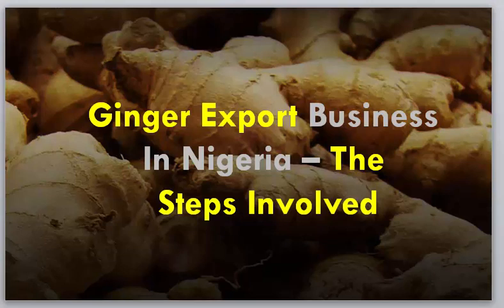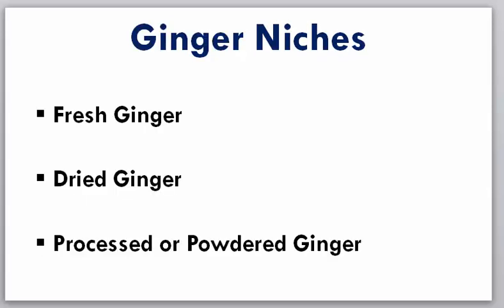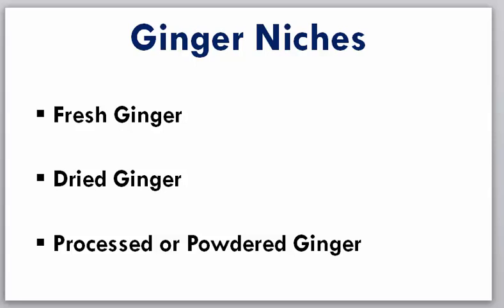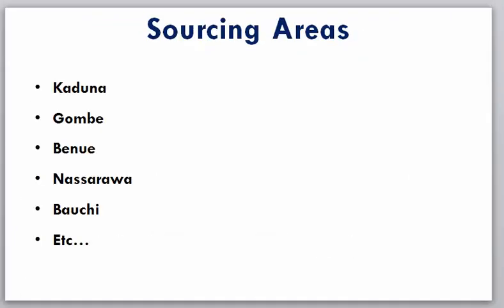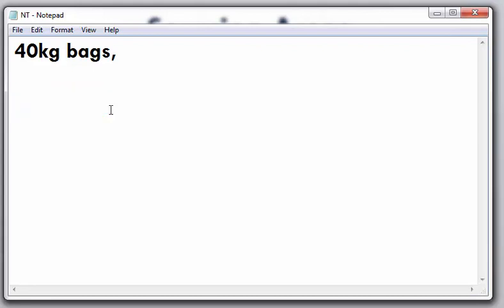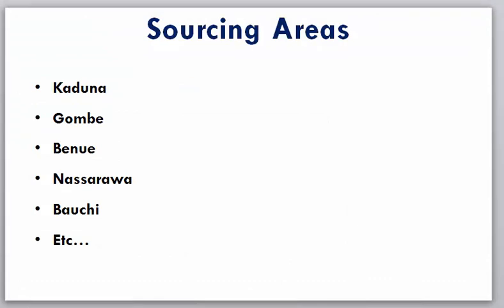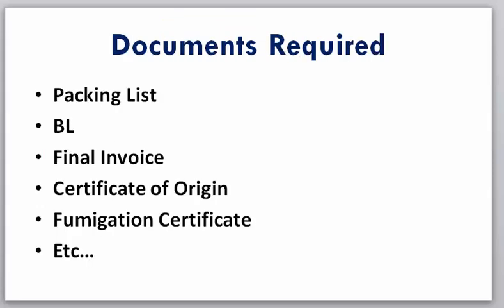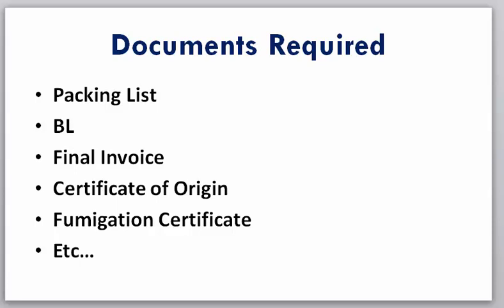How To Export Ginger From Nigeria - Stpes Involved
Ginger export business in Nigeria is one of the top profitable niches in export business in Nigeria. The commodity, ginger is highly valued in International Markets due to its numerous benefits in industries like health and others.

Ginger root is readily available in top producing states like Kaduna, gombe, nassarawa, bauchi and others and also can be sourced from other local markets.

Ginger can be exported as fresh whole ginger, dried split ginger and as processed (powdered) ginger.

Dried split ginger remains the top exportable product in this niche. Nigeria is the largest exporter of dried split ginger and with the country still doing more.

In this video, I proffer solutions to where to export ginger to, how to find foreign buyers and the documents required.

Watch, share and enjoy!